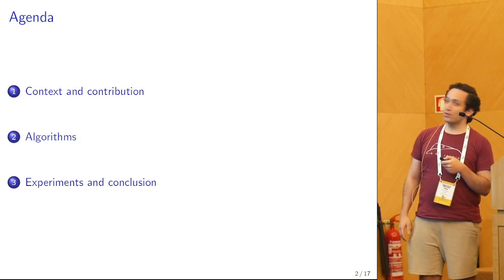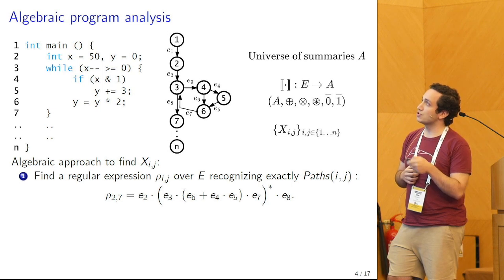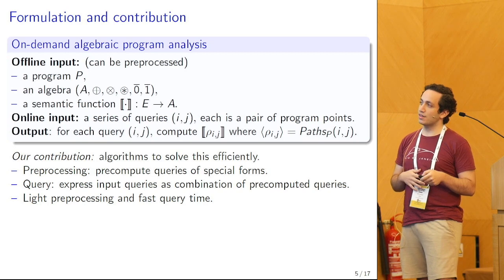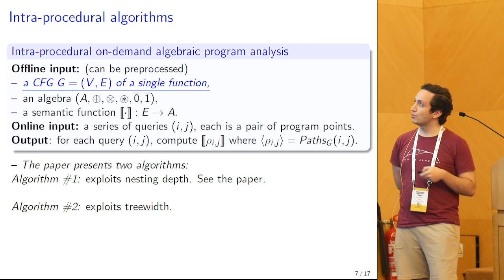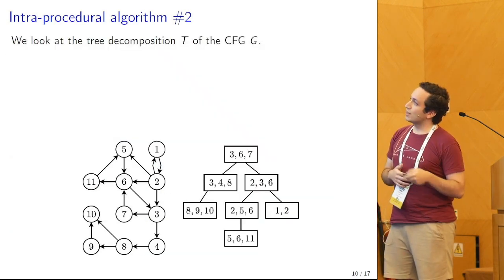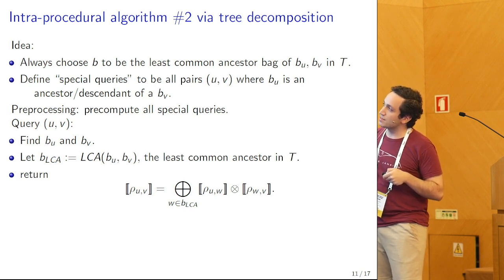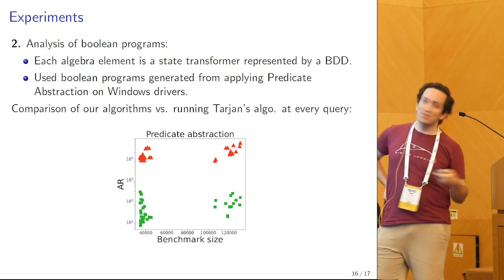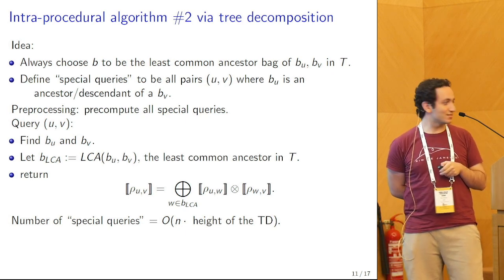[OOPSLA23] Exploiting the Sparseness of Control-Flow and Call Graphs for Efficient and On-...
Exploiting the Sparseness of Control-Flow and Call Graphs for Efficient and On-Demand Algebraic Program Analysis (Video, OOPSLA2 2023)
Giovanna Kobus Conrado, Amir Kafshdar Goharshady, Kerim Kochekov, Yun Chen Tsai, and Ahmed Khaled Zaher

Abstract: Algebraic Program Analysis (APA) is a ubiquitous framework that has been employed as a unifying model for various problems in data-flow analysis, termination analysis, invariant generation, predicate abstraction and a wide variety of other standard static analysis tasks. APA models program summaries as elements of a regular algebra . Suppose that a summary in A is assigned to every transition of the program and that we aim to compute the effect of running the program starting at line s and ending at line t. APA first computes a regular expression  capturing all program paths of interest. In case of intraprocedural analysis,  models all paths from s to t, whereas in the interprocedural case it models all interprocedurally-valid paths, i.e. ‍paths that go back to the right caller function when a callee returns. This regular expression  is then interpreted over the algebra  to obtain the desired result. Suppose the program has n lines of code and each evaluation of an operation in the regular algebra takes O(k) time. It is well-known that a single APA query, or a set of queries with the same starting point s, can be answered in O(n · α(n) · k), where α is the inverse Ackermann function.      In this work, we consider an on-demand setting for APA: the program is given in the input and can be preprocessed. The analysis has to then answer a large number of on-line queries, each providing a pair (s, t) of program lines which are the start and end point of the query, respectively. The goal is to avoid the significant cost of running a fresh APA instance for each query. Our main contribution is a series of algorithms that, after a lightweight preprocessing of O(n · lgn · k), answer each query in O(k) time. In other words, our preprocessing has almost the same asymptotic complexity as a single APA query, except for a sub-logarithmic factor, and then every future query is answered instantly, i.e. ‍by a constant number of operations in the algebra. We achieve this remarkable speedup by relying on certain structural sparsity properties of control-flow and call graphs (CFGs and CGs). Specifically, we exploit the fact that control-flow graphs of real-world programs have a tree-like structure and bounded treewidth and nesting depth and that their call graphs have small treedepth in comparison to the size of the program. Finally, we provide experimental results demonstrating the effectiveness and efficiency of our approach and showing that it beats the runtime of classical APA by several orders of magnitude.